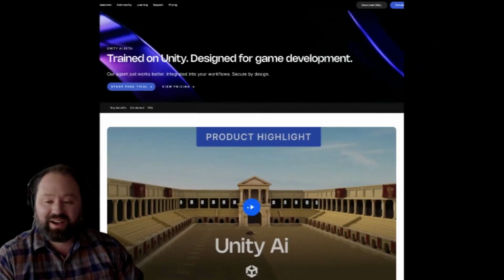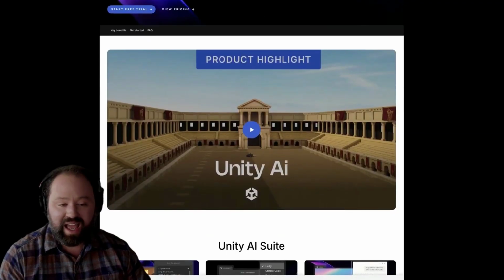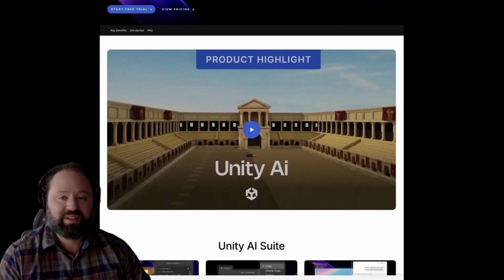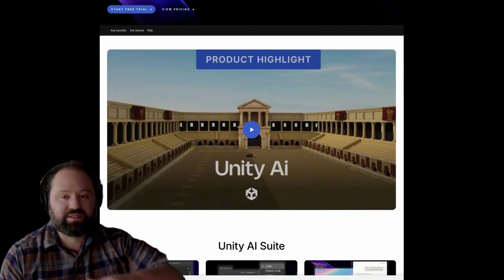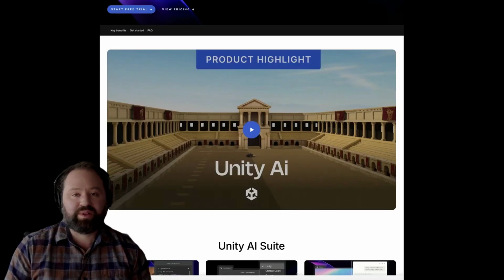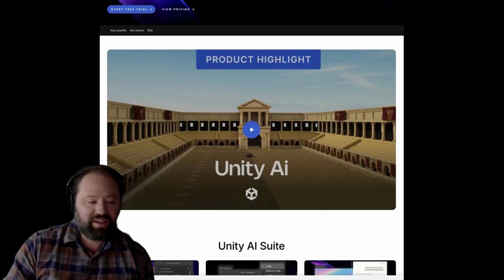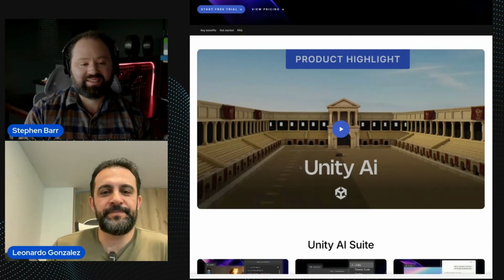Unity AI for Game Development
Unity AI Beta for Unity 6: Opened beta with in-editor assistant, AI Gateway, and official MCP Server. Testing whether developers will pay for Unity-specific harness even when they bring their own models. AI-Positive: Unity-specific context that generic tools can't match; creative tools as paid workflow layers. AI-Skeptic: Developer pushback on paid MCP/Gateway access; open alternatives already exist.